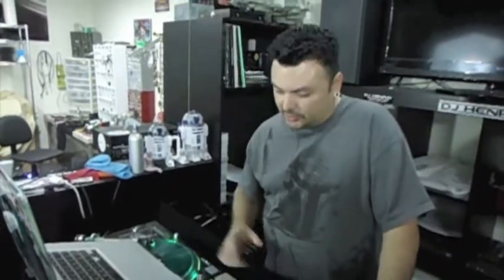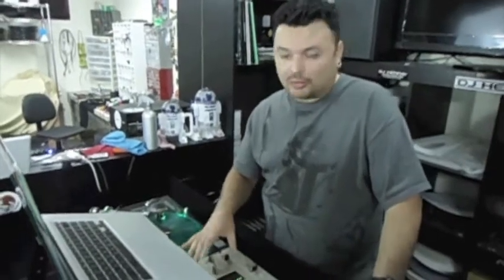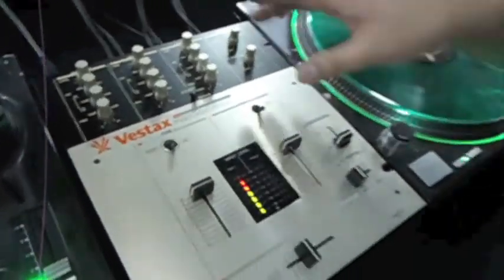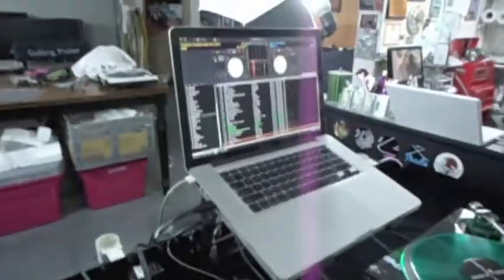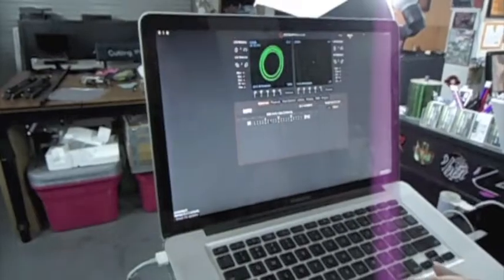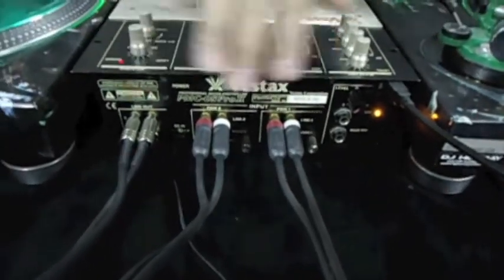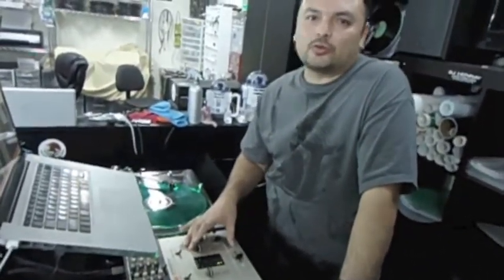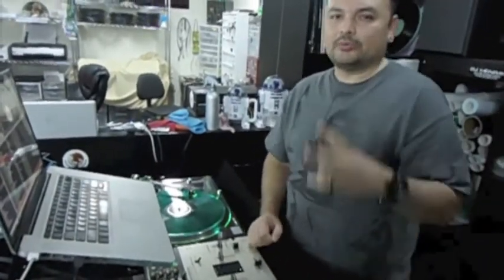VESTAX 05 PRO W BUILT IN SERATO